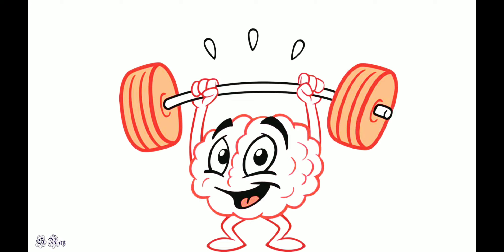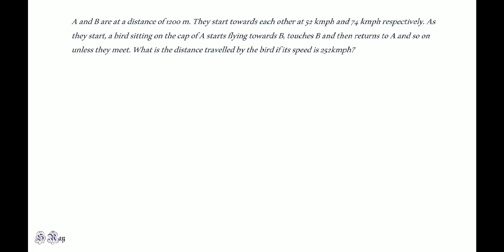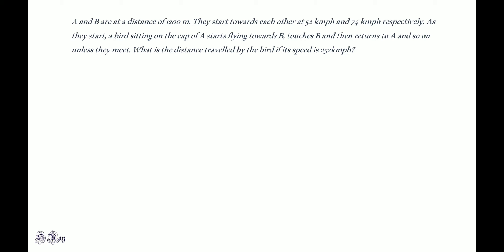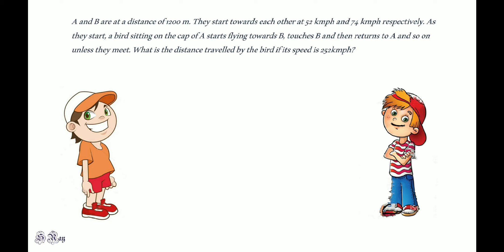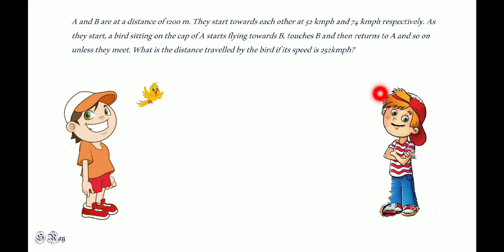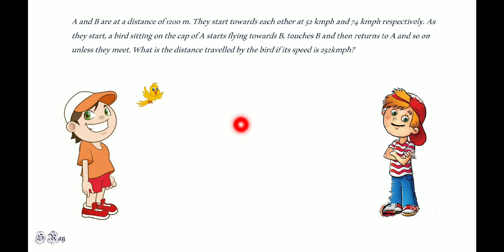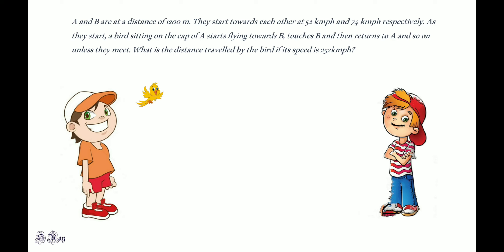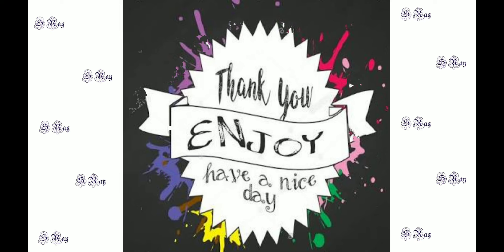Brainy Puzzle 3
The simplest 😀 but brainy 😜